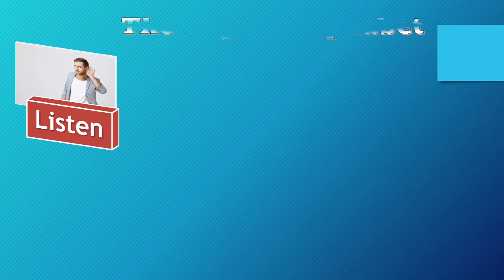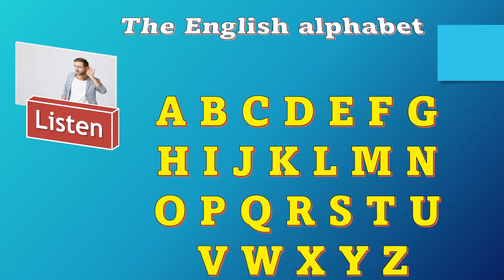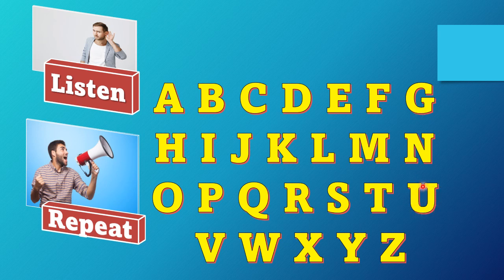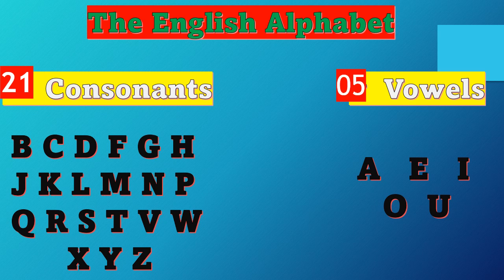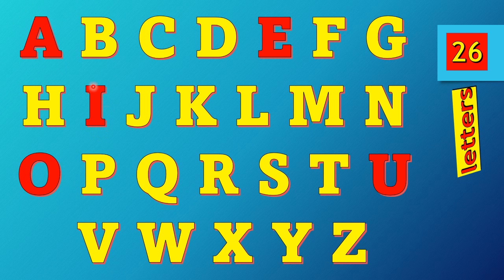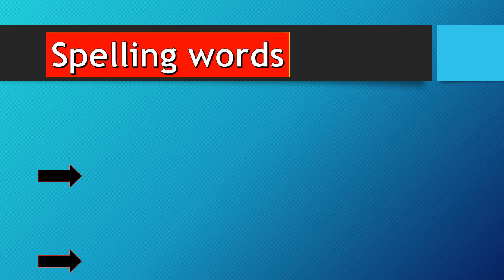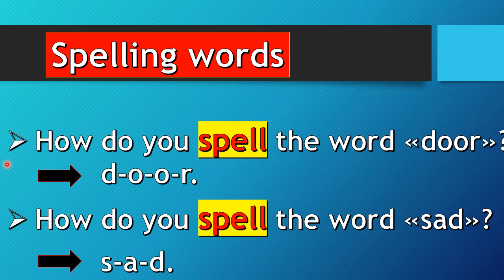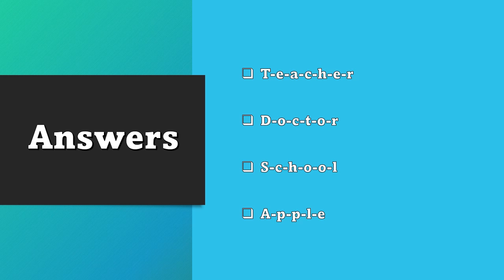English for beginners Lesson 2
≠English_ day _with_ me